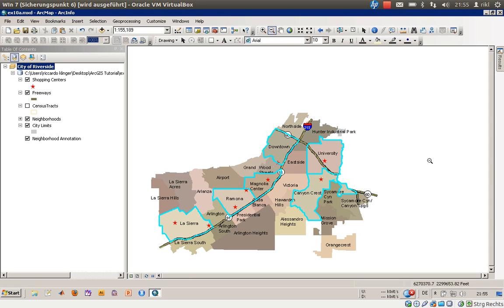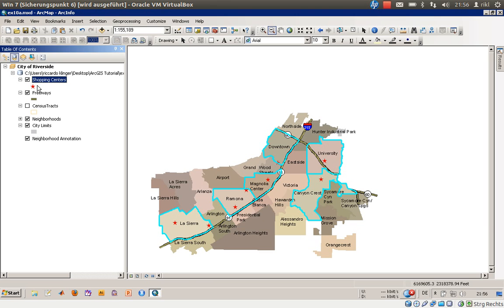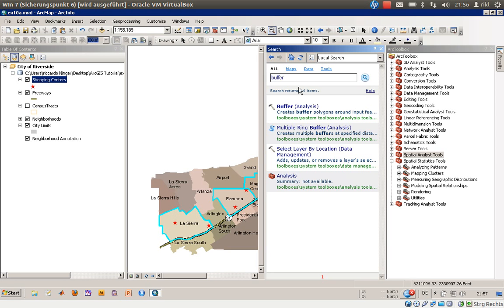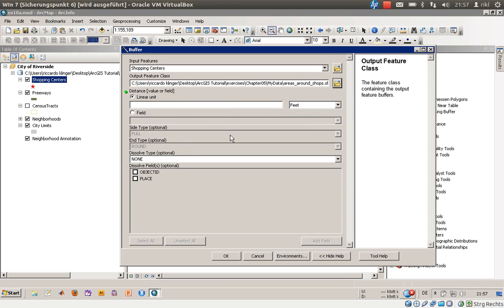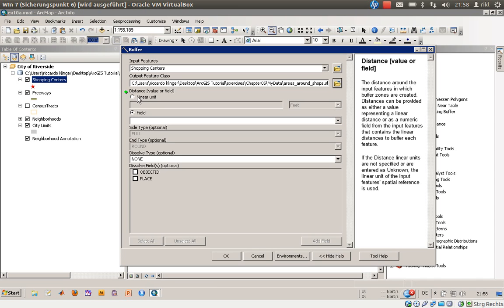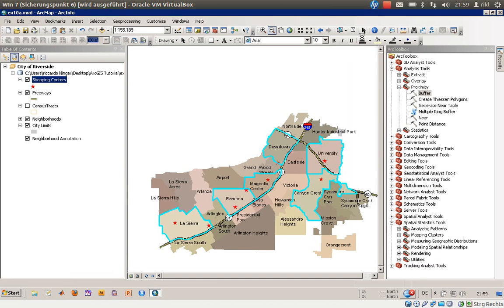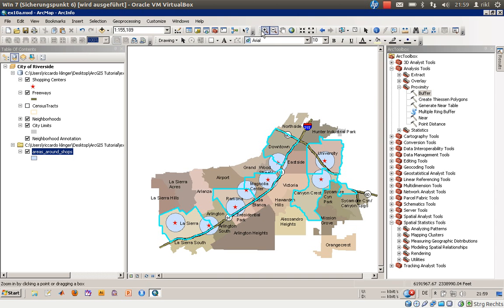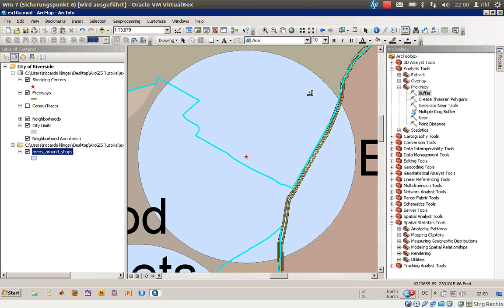using the buffer-tool for automatic shapefile creation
in this video I show how to create multiple features around given points. If you need custom features around these given poínts:
create a table with x and y coordinates of your points. than choose desired form of the polygon in one point. given by the form and calculation of the area you should be able to calculate the position of edge points for each polygon from the centerpoint-location. store this in a new table where each set of points related to one polygon should have a unique ID. then use points to polygon function.